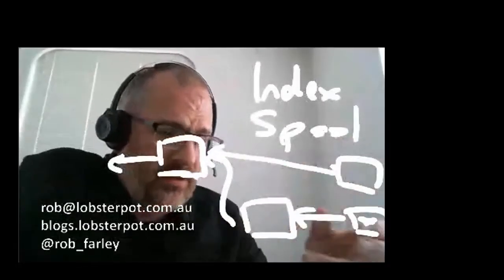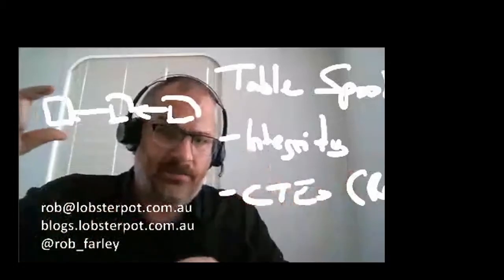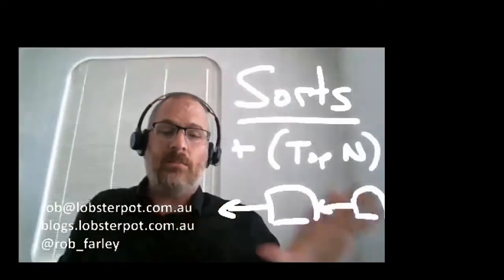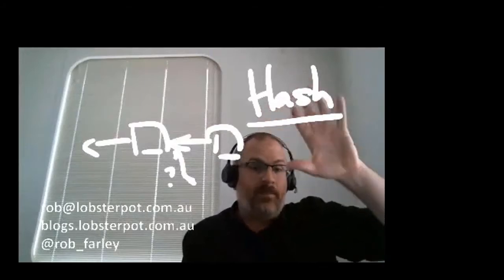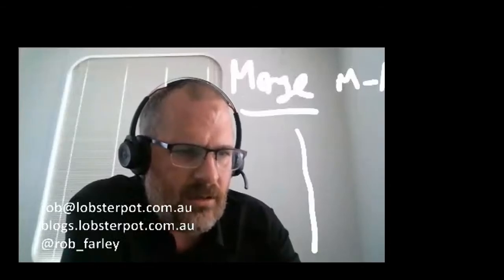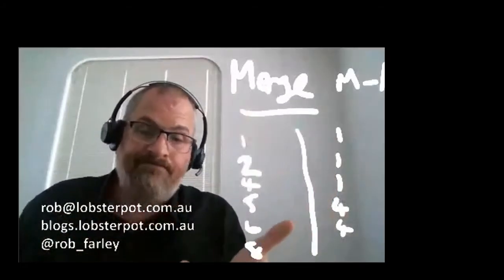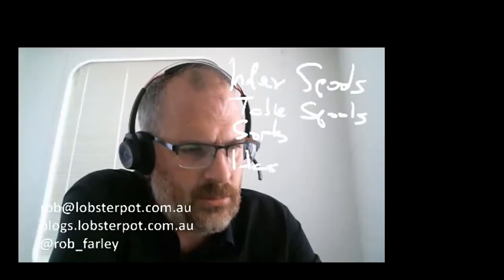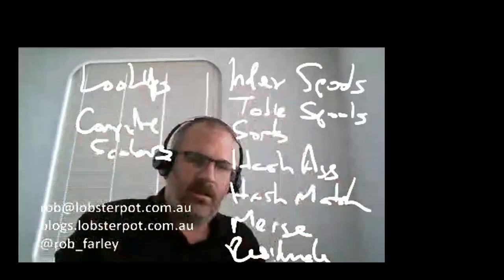Problem Operators by Rob Farley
Abstract:
When you're looking at a query plan to see if there's opportunity for improvement, what are the things you look for within the operators you see? In this session, Rob will explore some of the signs that there's some tuning to be done, and what kinds of things can be done to address them.

Speaker Bio
Rob is a data consultant in Australia. His company is LobsterPot Solutions. He's an MCM for life, MVP for now, and MCT for as long as he keeps meeting the required conditions.